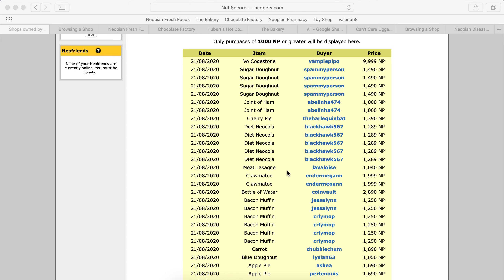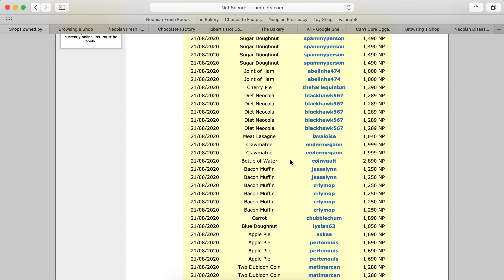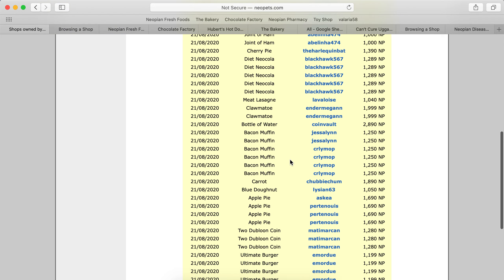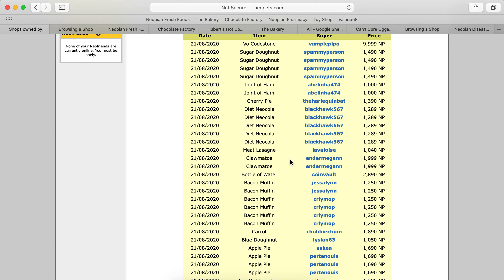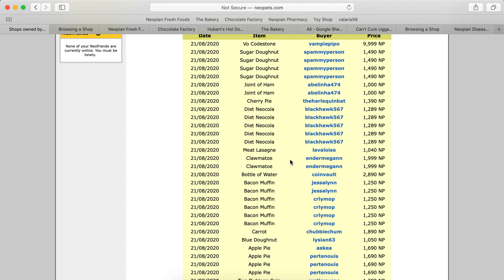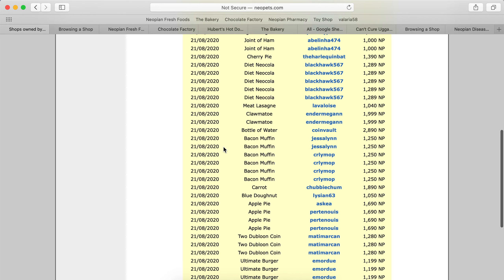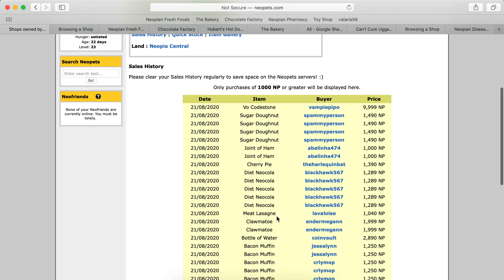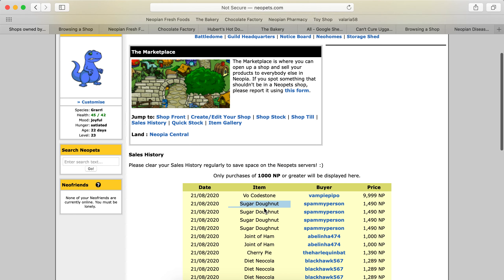Youtube Challenge: 1,000 Videos in Four Months!!!?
As the title says starting today I will be attempting to make 1,000 youtube videos in the next four months. Most of these videos will be made on the games I'm playing at the time. Currently Playing: Neopets!